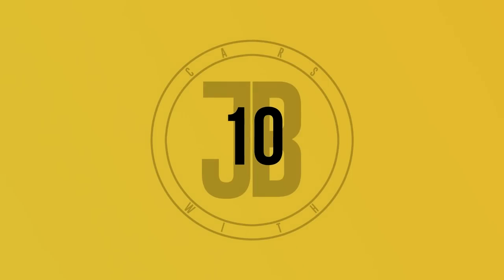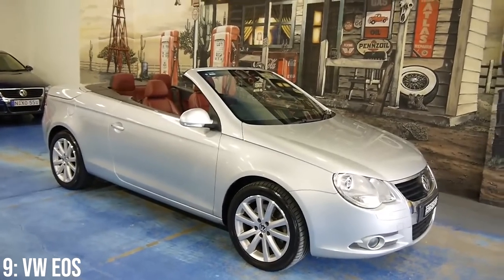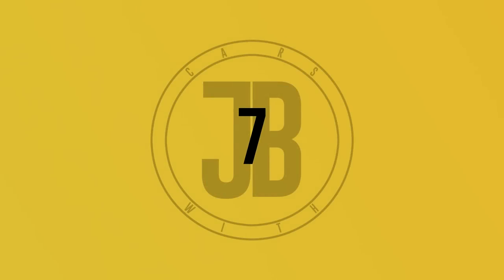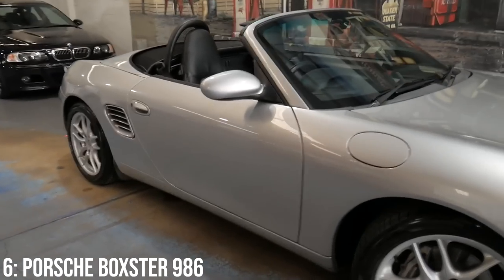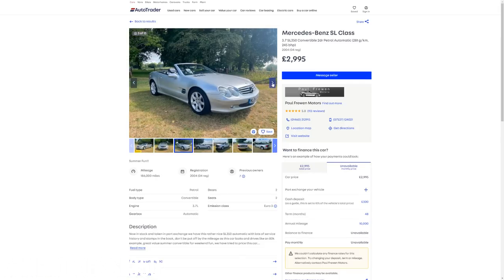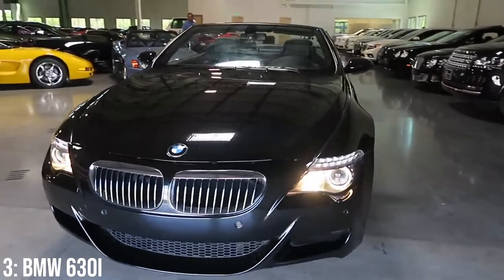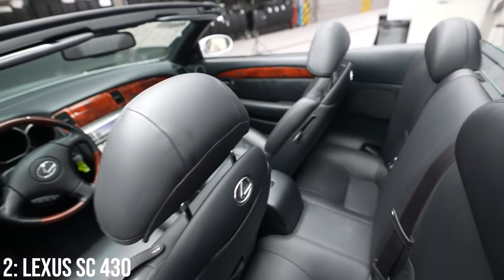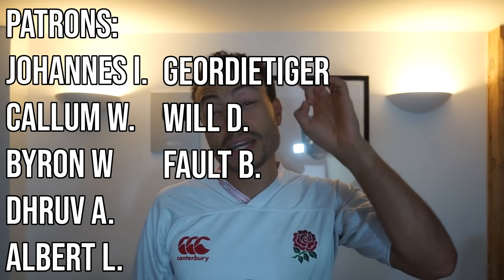10 CHEAP Grand Tourers That Will Make You Look RICH! (Luxury Cars)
Depreciated luxury cars that look expensive, but with a twist: they're all grand tourers! All of these cars can be bought for less than £5,000, and if you want to see me buy one of these cars myself, check out the middle part of the video!

Bruddas (Patrons):
- Will D.
- Ethan W.
- TheGeordieTiger
- Callum W.
- Byron W.
- Dhruv A.
- Albert L.
- Johannes I.

Chapters:
Intro: 00:00
Peugeot 406 Coupe: 00:28
VW EOS: 01:19
Volvo C70 T5: 02:10
Saab 9-3: 03:05
Porsche Boxster 986: 03:55
Mercedes SL350: 05:16
Chrysler Crossfire: 06:06
BMW 630i: 06:53
Lexus SC 430: 07:48
Jaguar XK8: 08:37
Close: 09:31